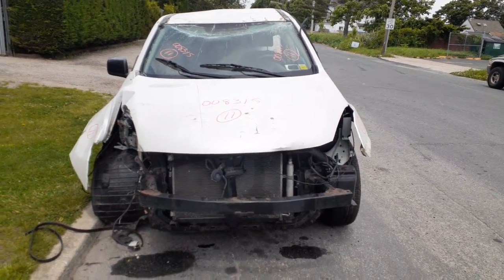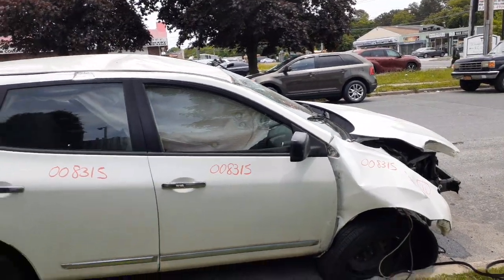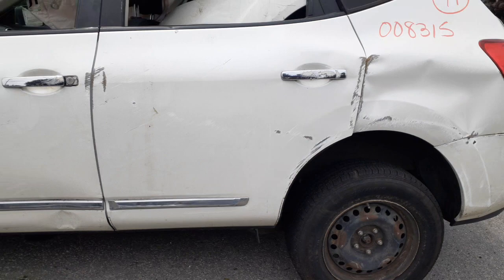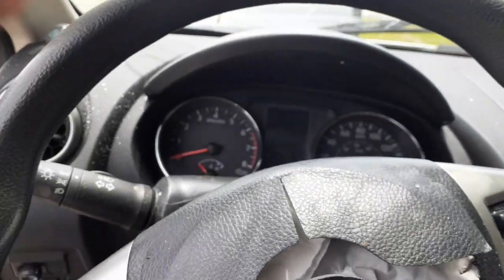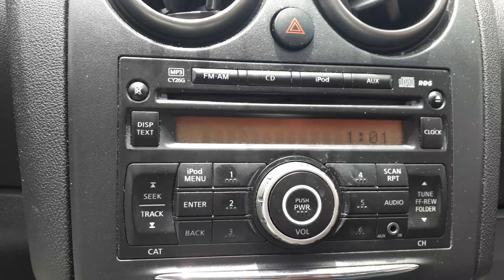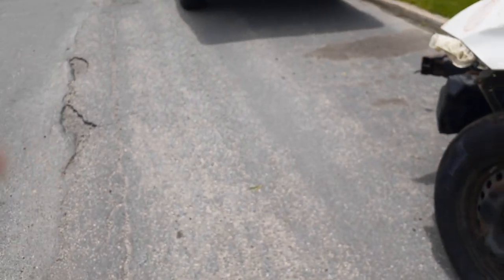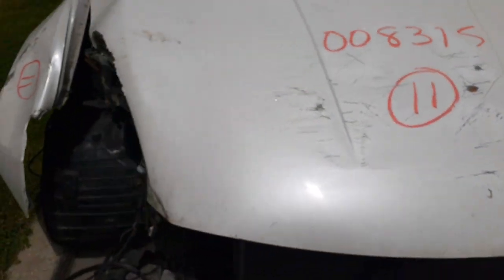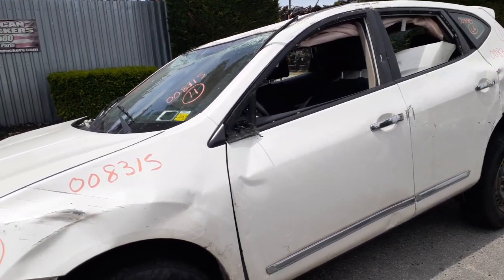All American Auto Wreckers is Dismantling this 2011 Nissan Rogue AWD 2.5 At rollover Stock # 8315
We just got this 2011 Nissan Rogue All wheel drive . This Rogue is a rollover with a lot of damage.  It has a 2.5 engine with a automatic transmission all wheel drive. It has the rear suspensions complete disc brake with abs. The rear diff is also in good condition. It also has a good driveshaft 2 piece. The body is in bad shape but we have both right side doors and also the rear hatch and taillights. This Rogue does not have any seats that are good just front seat tracks. The exterior Paint Code is-QAB-White. The Interior trim Code-G-Gray Cloth. The Build Date is 3/2011. If Moe-Larry or Curly can help you with any parts from this 2011 Nissan Rogue All Wheel drive Call us Toll-Free at .